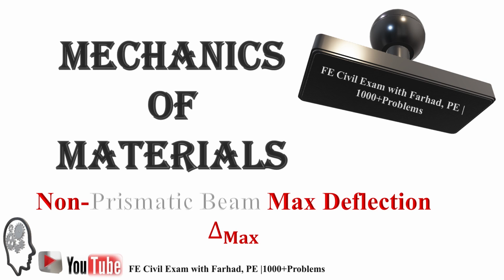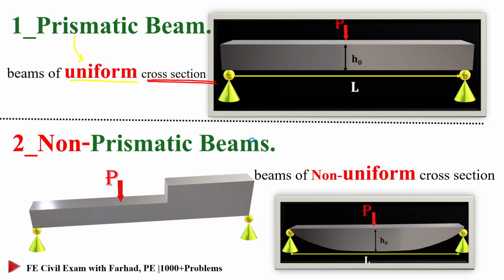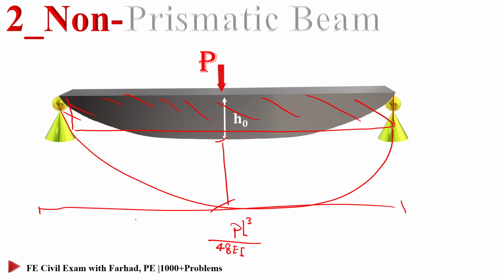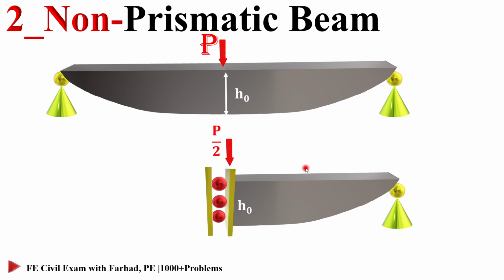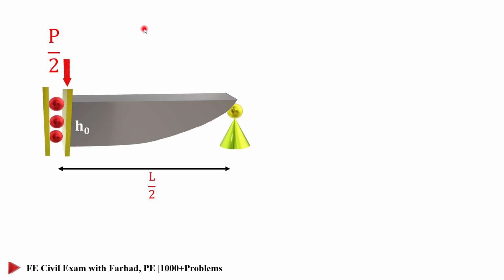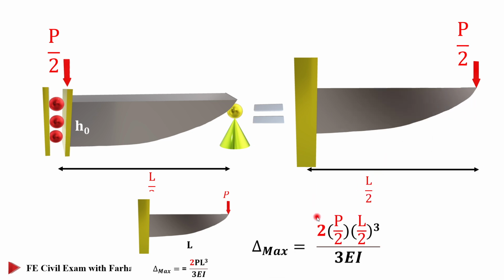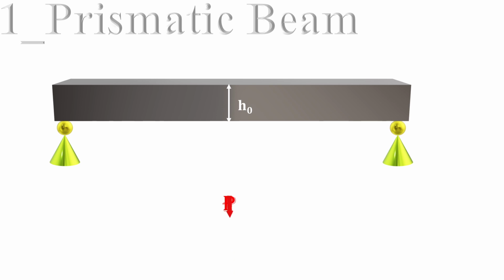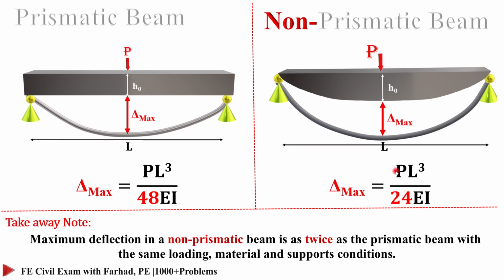376_PE & SE Sample Question [Non-Prismatic Beam Deflection]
Ch_12
Deflections of Beams & Shafts.
FE civil practice problems 2025"
"pass FE exam first try"
"civil PE explains FE concepts"